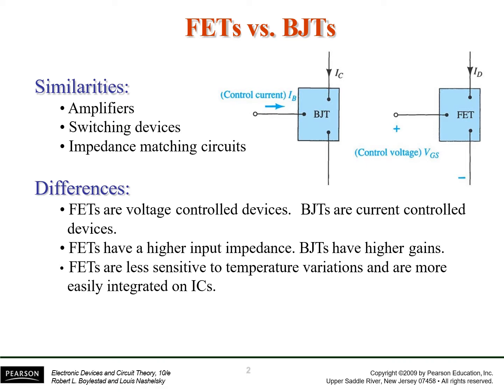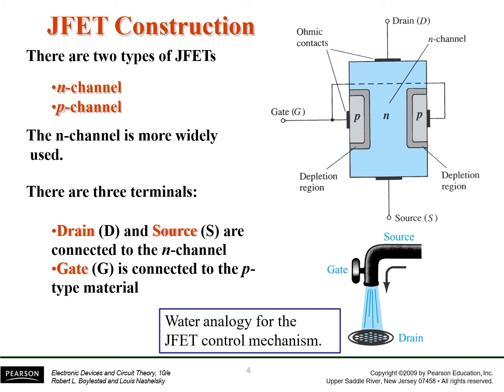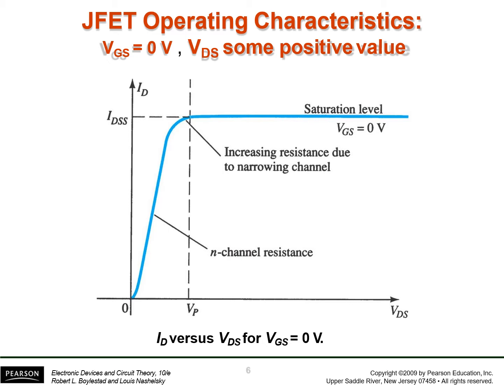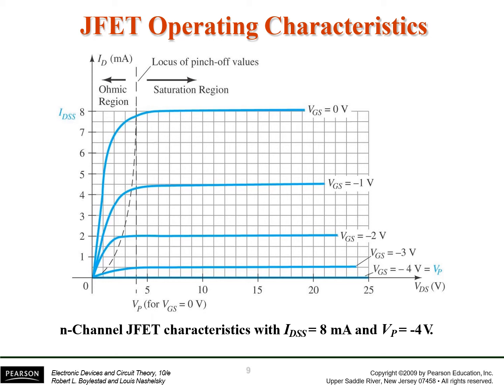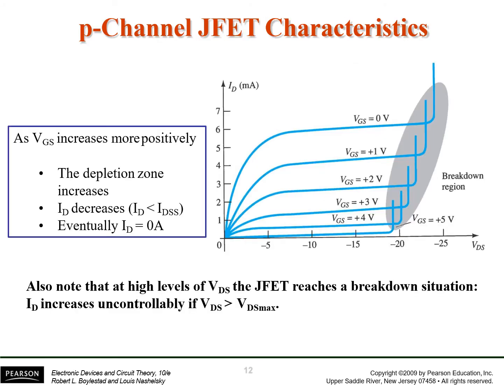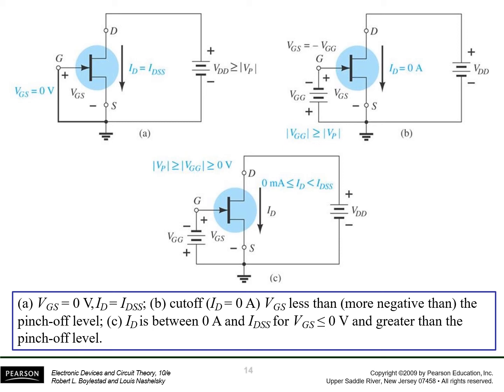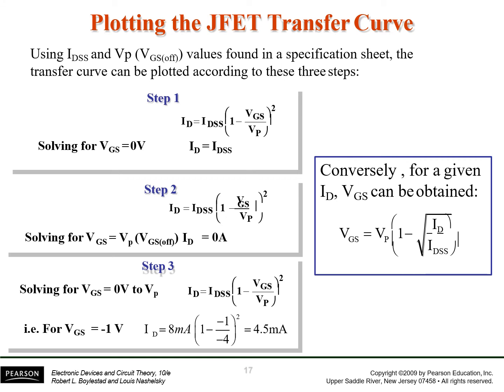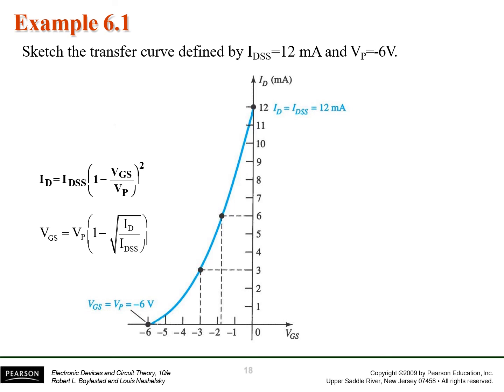chapter6 p1 converted for video